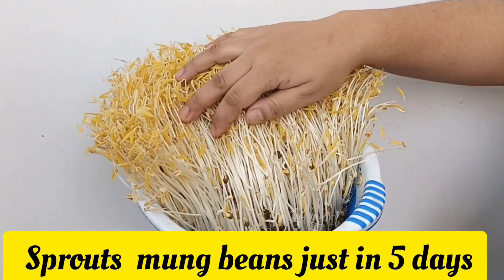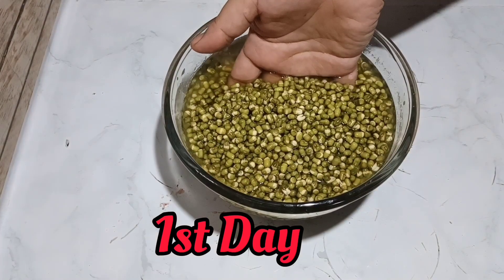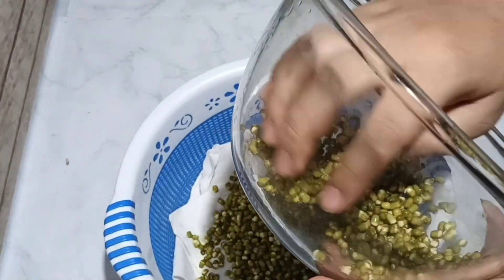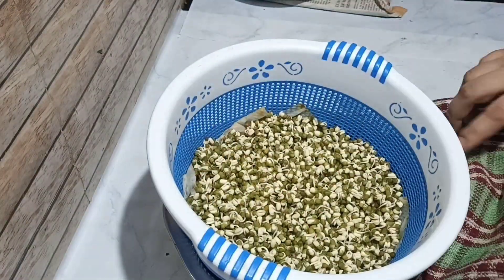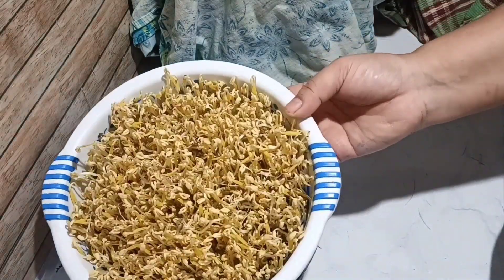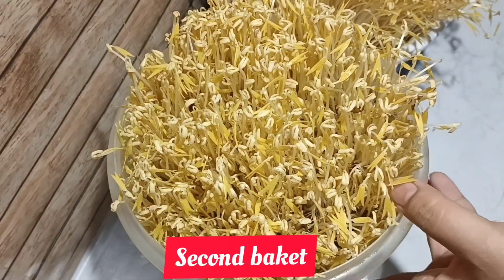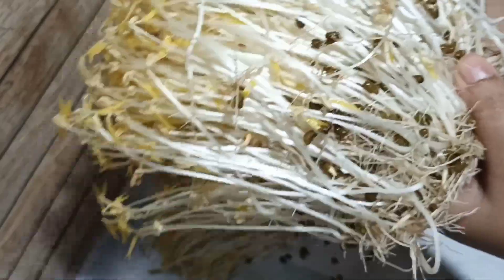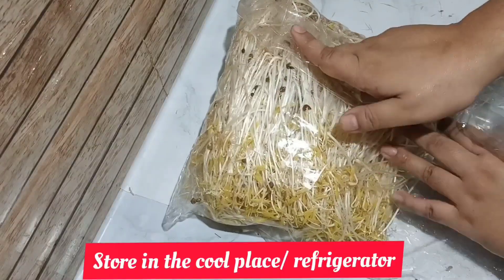Mung bean sprouts dan // how to sprouts mung beans // moong dal sprouts